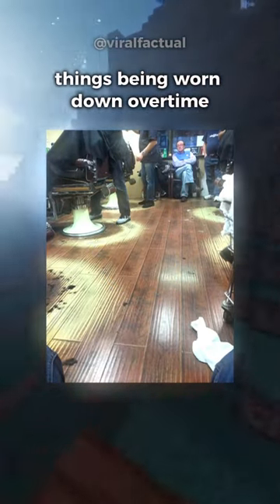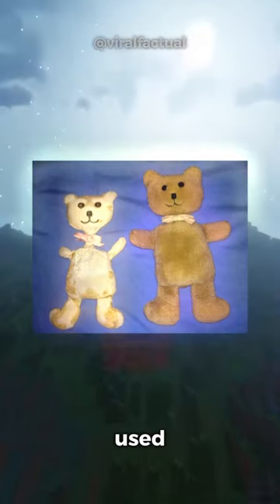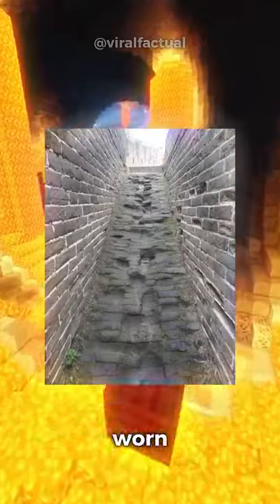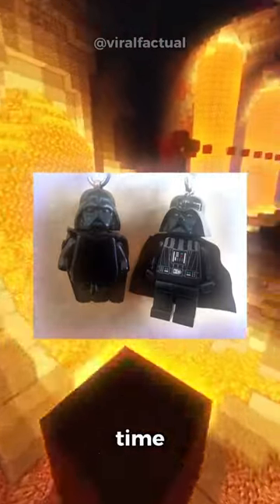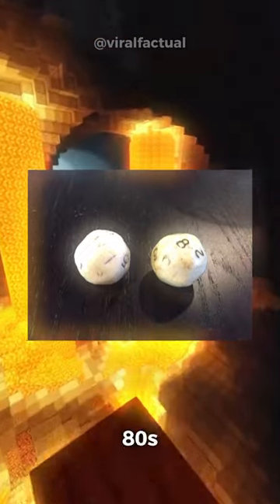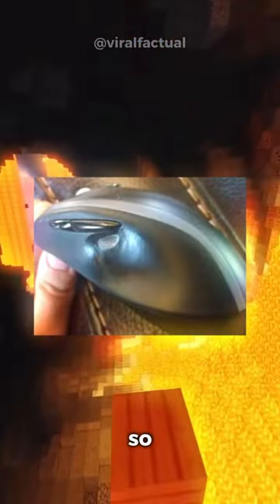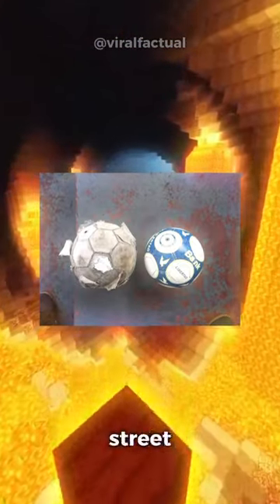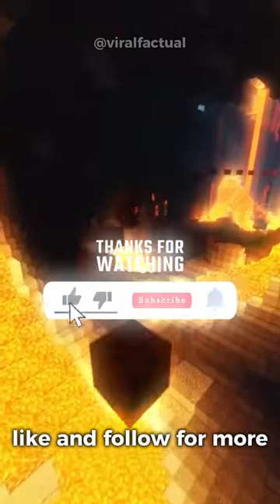Things being worn down over time 😳mindblowing